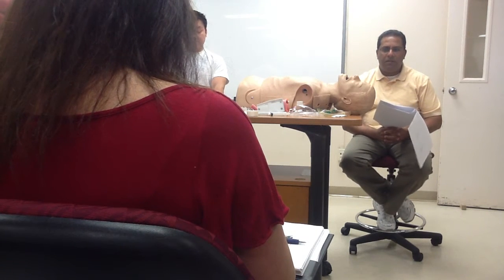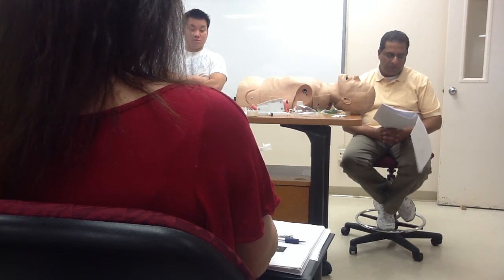Intubation Part 2